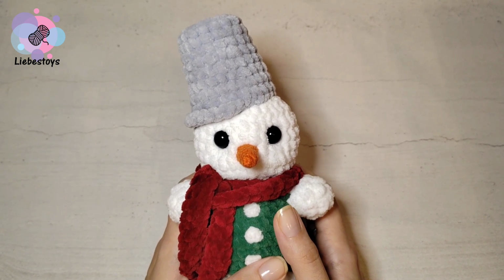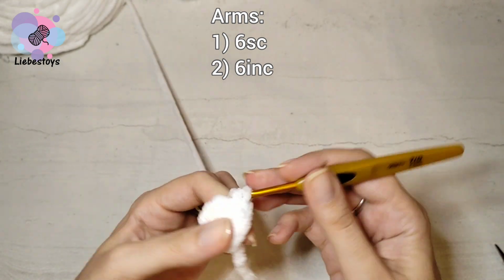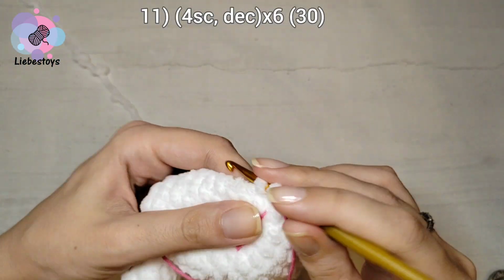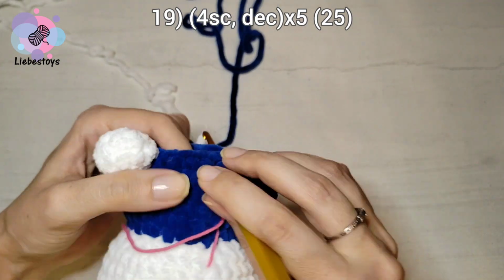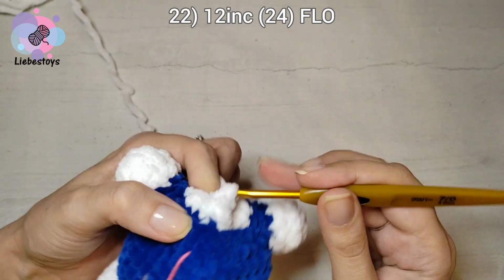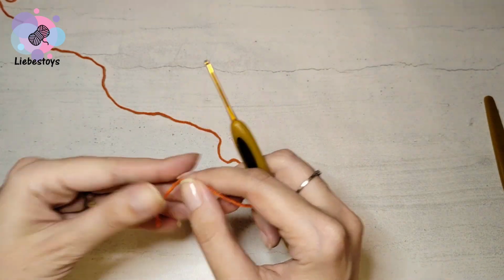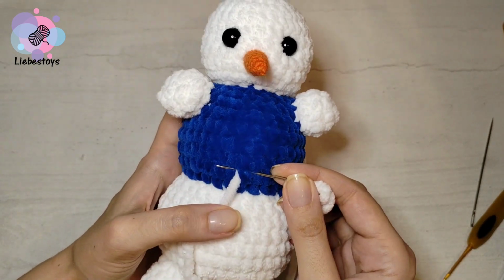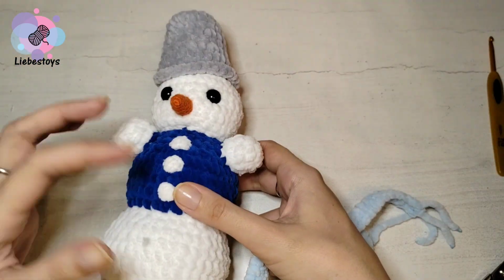Snowman amigurumi, free crochet tutorial, how to knit a snowman, crochet snowman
For this toy I used plush yarn 100g/120m and crochet hook 4mm, safety eyes 12mm, the toy size is about 22cm

You can thank me for the tutorial by sending donate by the link, if you want🙂

Timecodes
 00:00 introduction and materials
 03:35 legs
 07:55 arms
 10:20 body
 30:00 head
 39:30 nose
 47:50 buttons
 50:00 bucket
 55:35 scarf